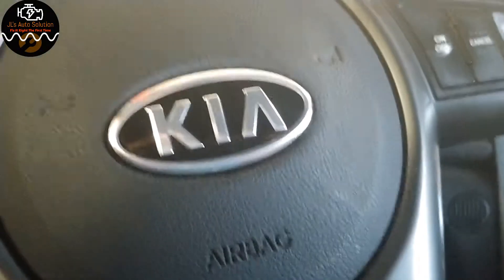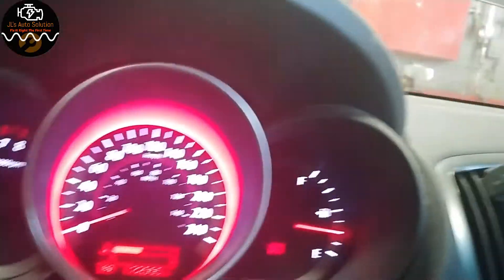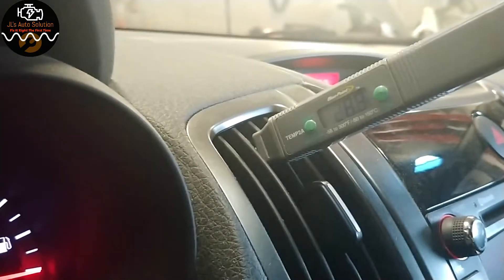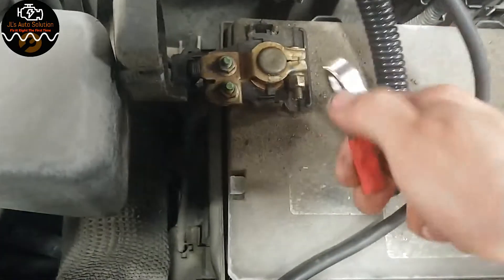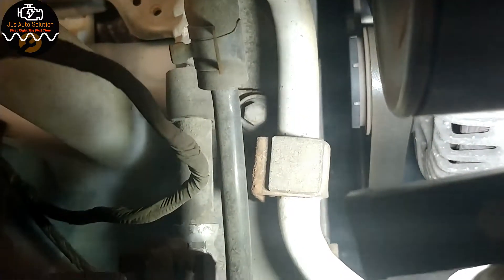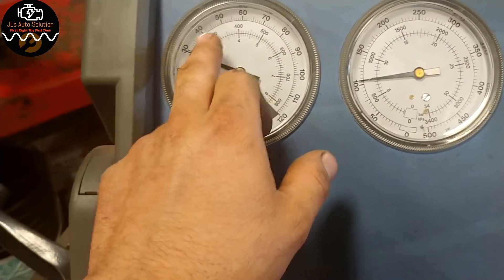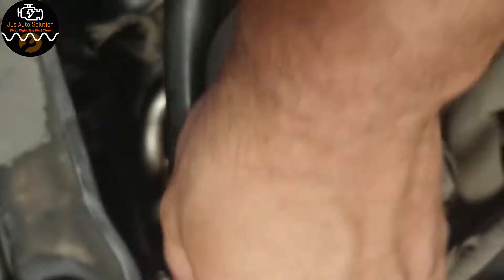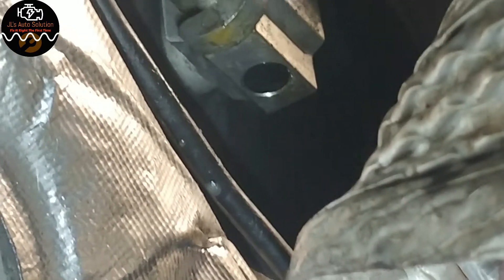How to Locate A leak on a A/C system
In this Video I give my version of finding a leak in a a/c system using shop air and a bottle of soap and water.

Tools:
Relay Circuit Tester

Mailing  address:
JL's Auto Solution
21blvd De Gualle Chateauguay Qc, J6K4c4